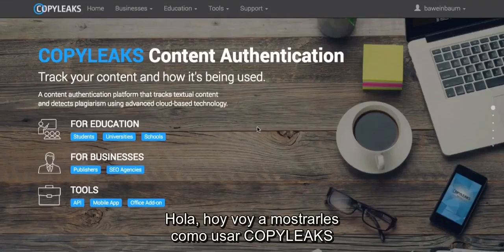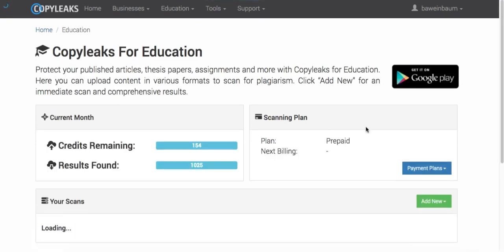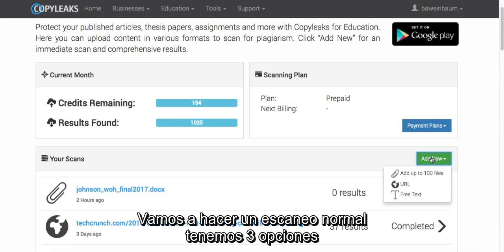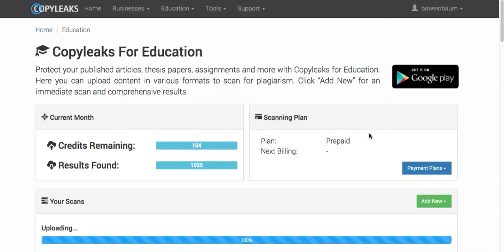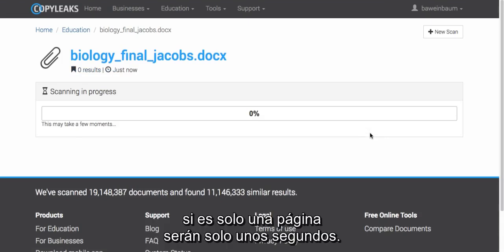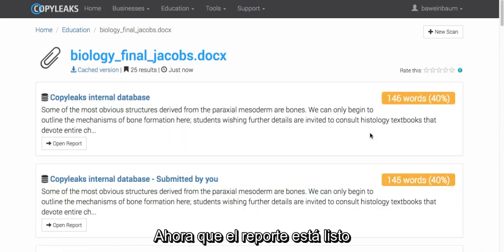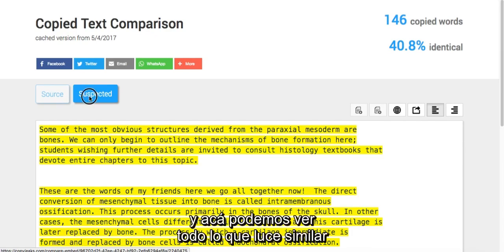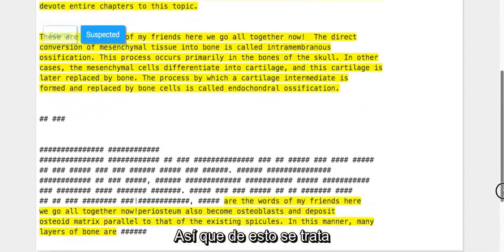Como revisar plagios en trabajos y asignaciones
Este tutotial explica como puedes revisar asignaciones escolares en (PDF, DOC, DOCX, RTF, y más), así como URLs y bloques de texto en busca de plagios.

Escanea en busca de plagios usando nuestro sencillo detector.